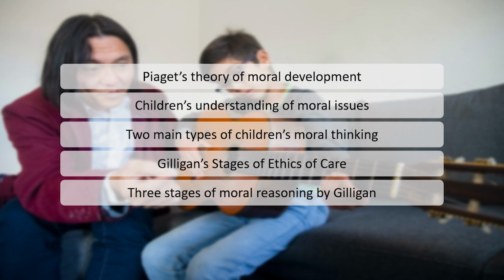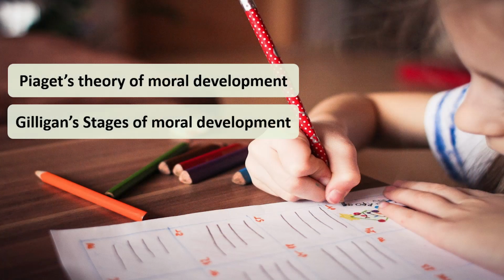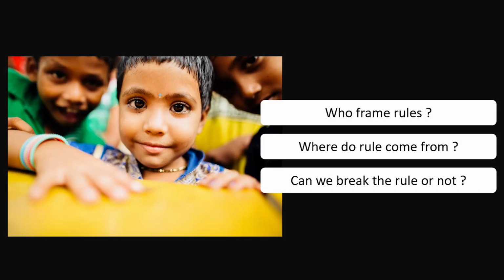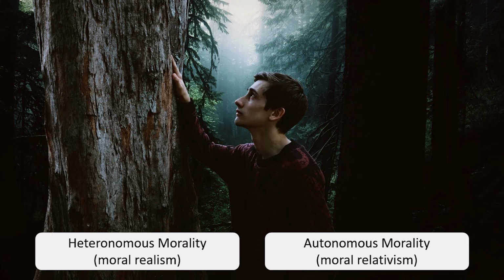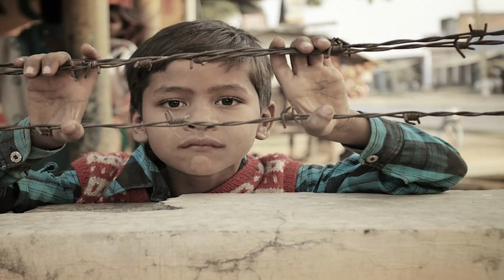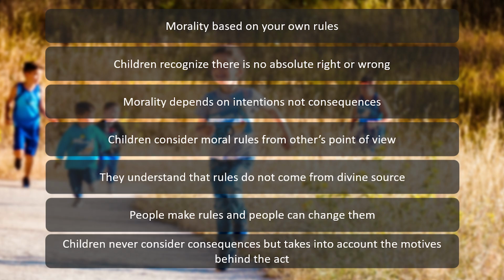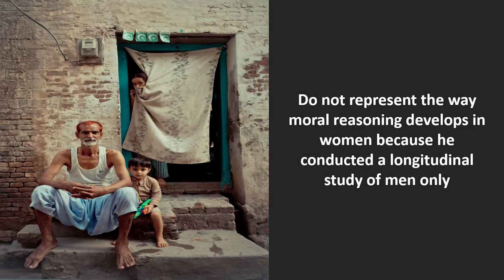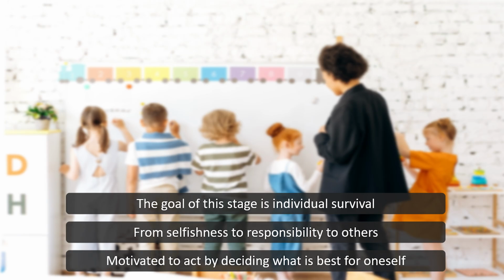Moral Development of Children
Subject: English
Course Name: Childhood and Growing Up
Name of Presenter: Dr. Elizabeth Kuruvilla